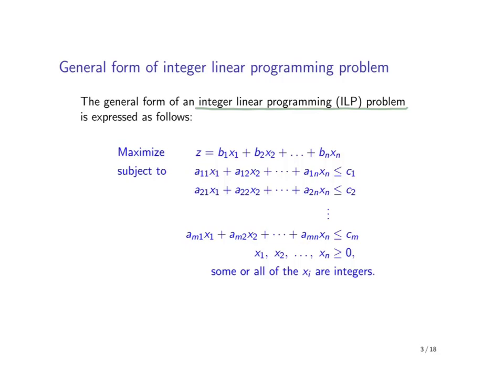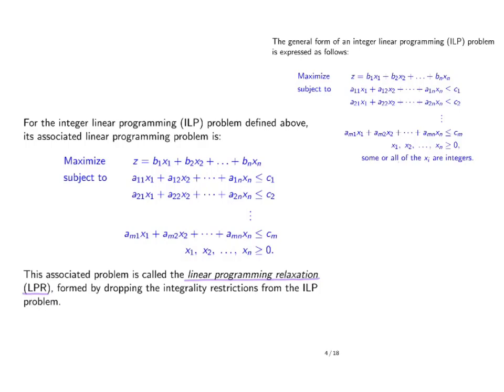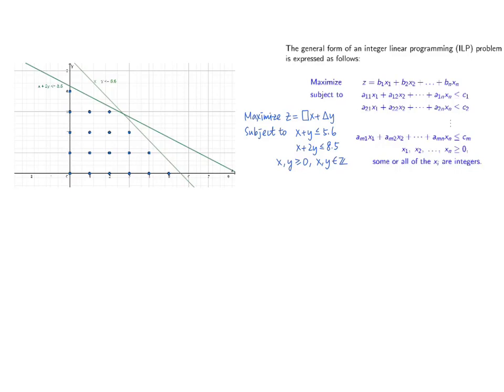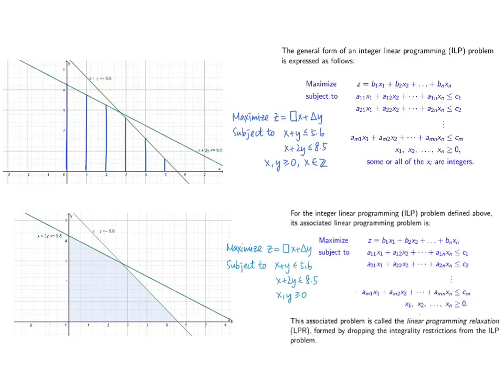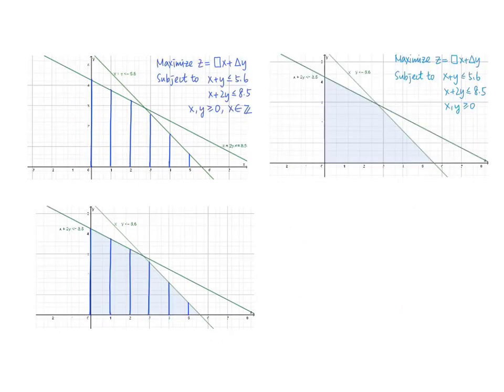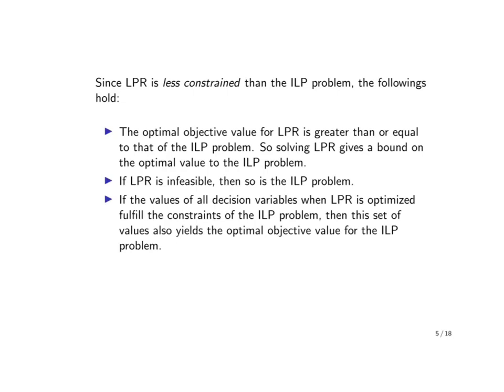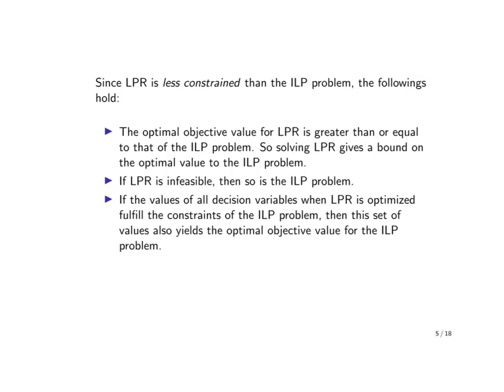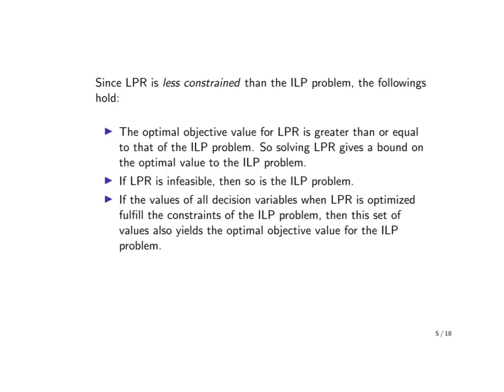Integer Programming: Some facts about ILP problems [EP2]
Some properties on integer linear programming (ILP) problems are presented, preparing us for the branch and bound method.